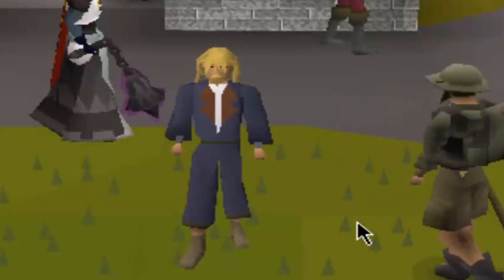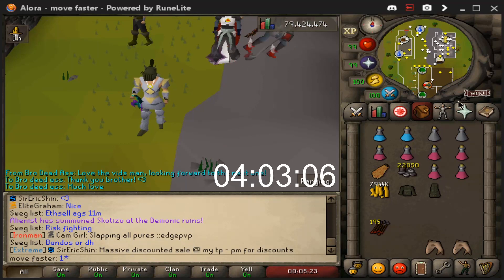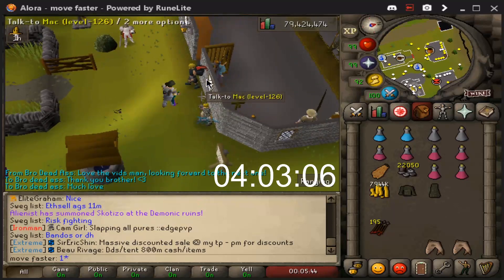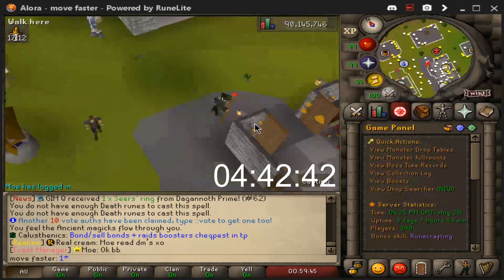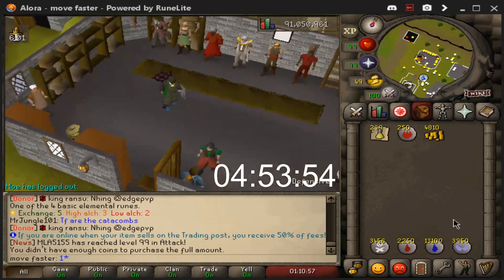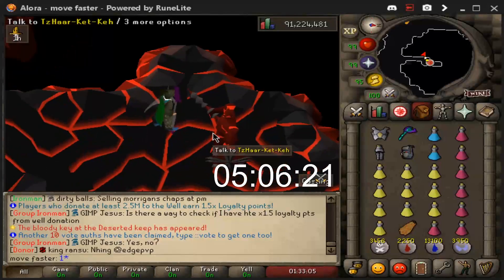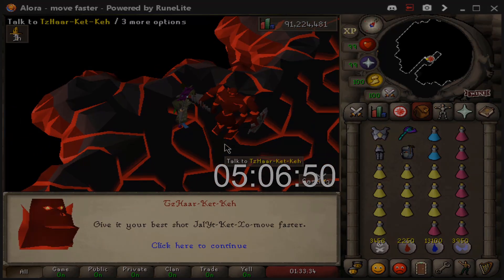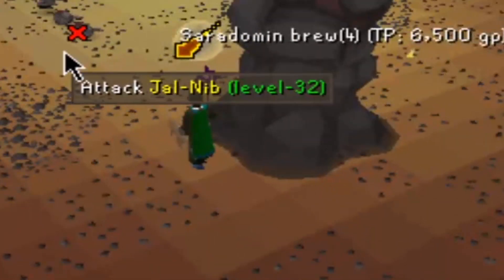Wait, what? How long will it take to get Infernal cape from scratch? Part 2 + Giveaway (Alora RSPS)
Welcome to the second video on my infernal cape from scratch, we are very ill so exuse the not so POG content as usual BUT something mad happend.

1. Like the video
2. Comment your in-game name